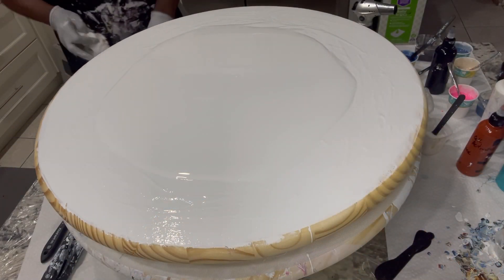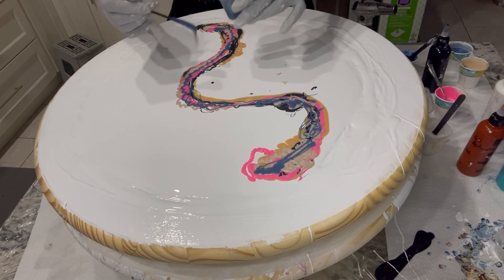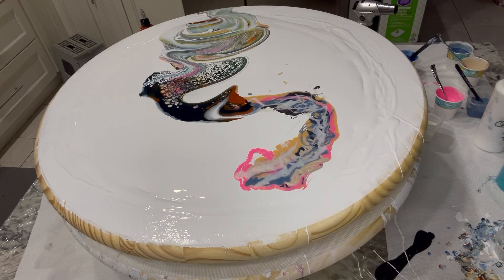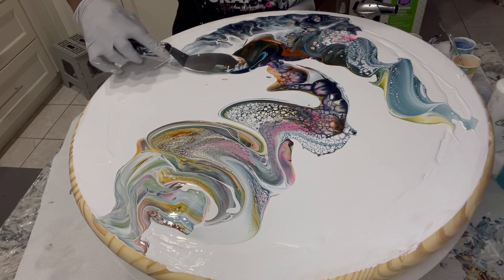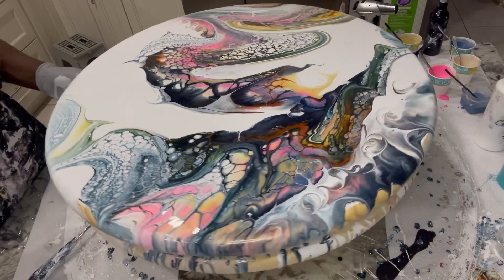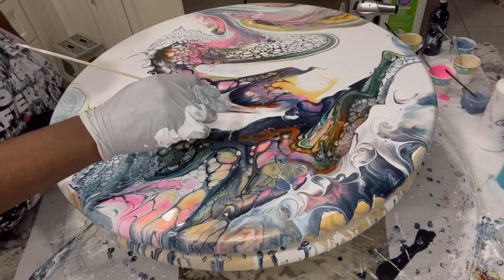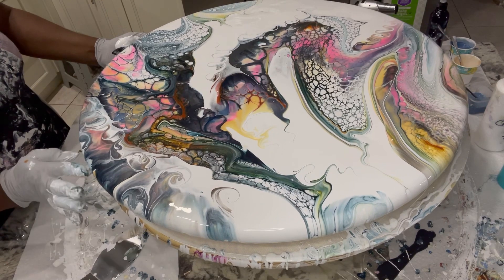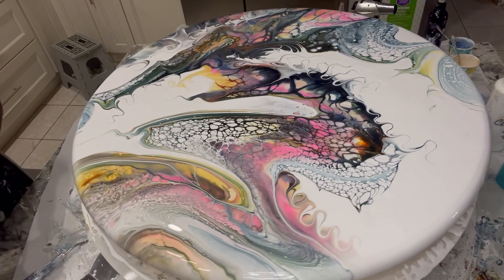Amazing Fluid art bloom swipe ,combo technique table top art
Original fluid art painting on a 24 inch wood round using TLP pigments, golden and Amsterdam tube paints , fluid paints .